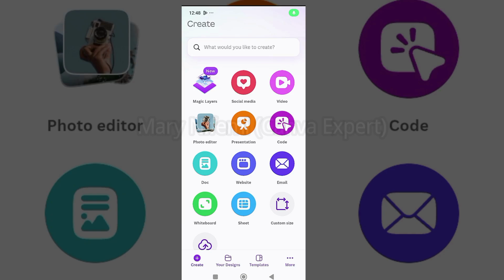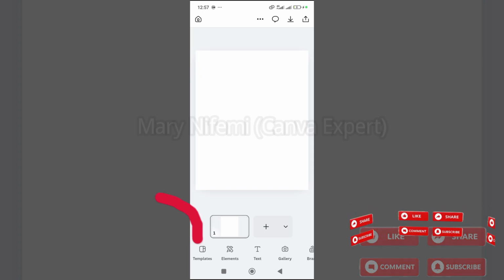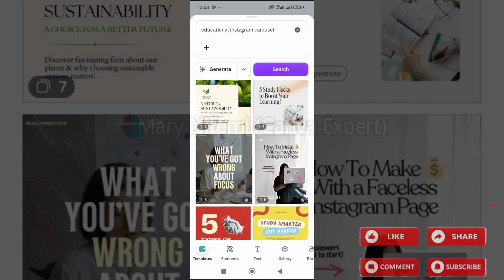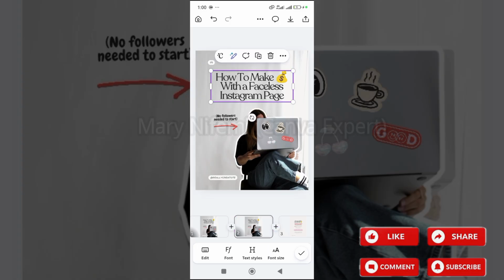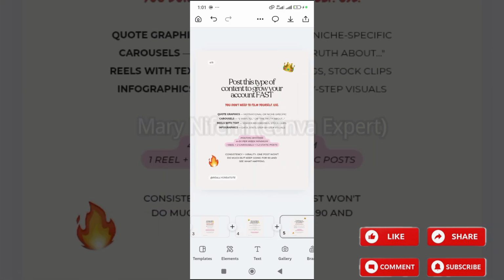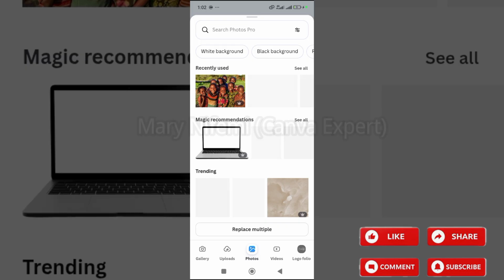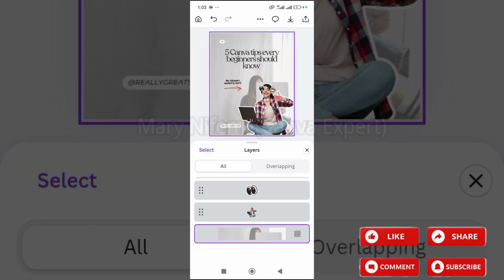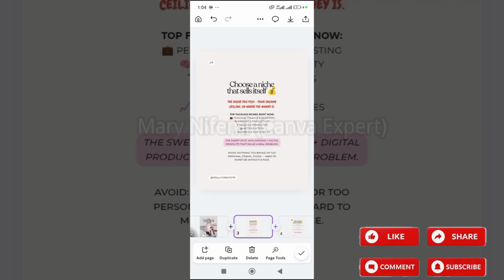How to Design Instagram Carousel Posts in Canva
Want to create beautiful Instagram carousel posts using Canva?
In this step-by-step Canva Mobile tutorial, I'll show you exactly how to design engaging carousel posts that grab attention and keep people swiping.
In this video, you'll learn:
✔️ How to create an Instagram carousel in Canva Mobile
✔️ The best carousel size for Instagram
✔️ How to keep your design consistent across slides
✔️ Tips for choosing fonts, colors, and layouts
✔️ How to export your carousel without losing quality
Perfect for beginners, business owners, freelancers, and content creators.